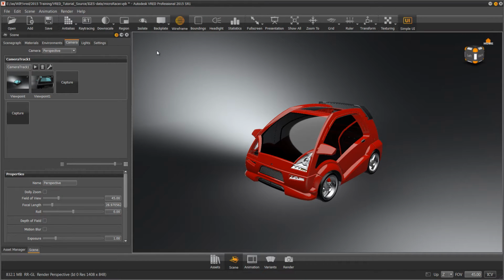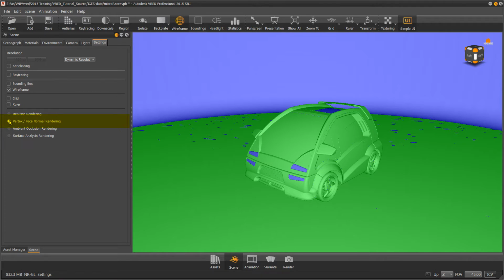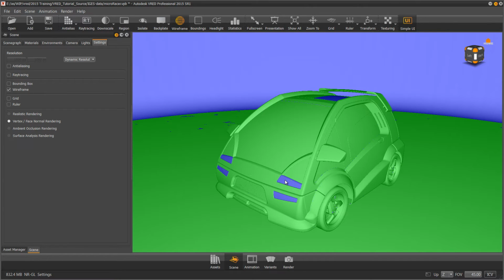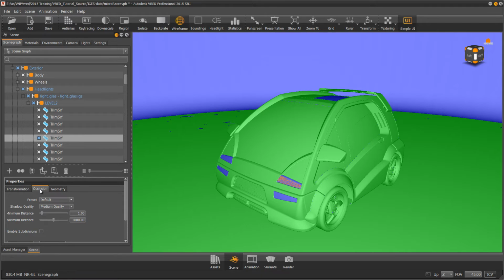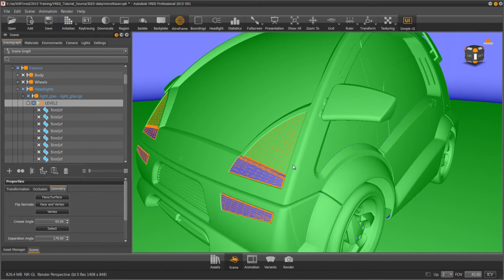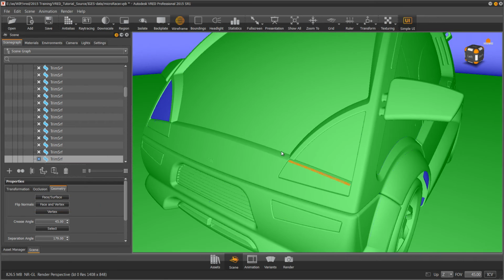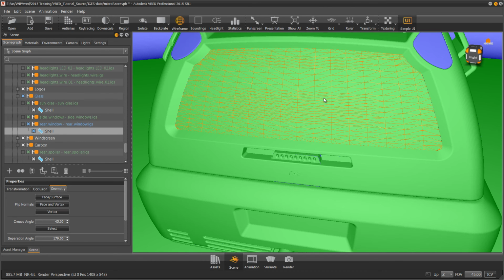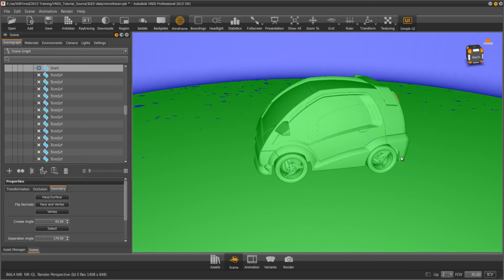VRED Simple UI Chapter 05 - Normals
Learn how to establish the correct surface direction inside VREDs Simple User Interface